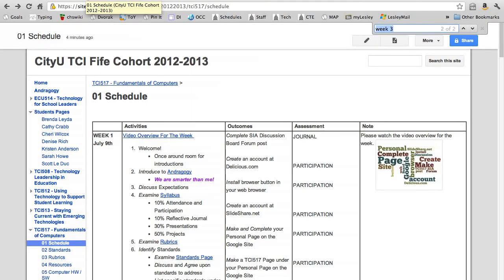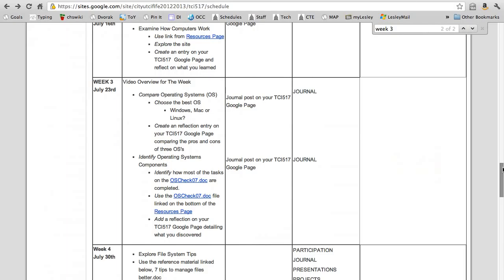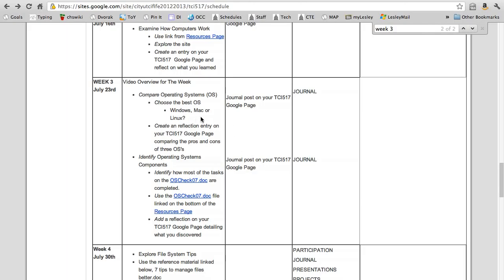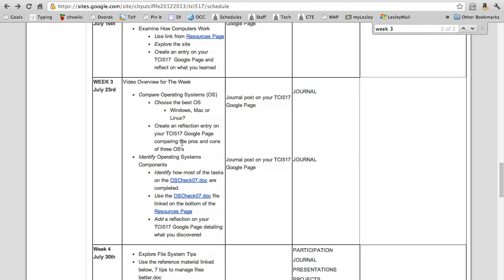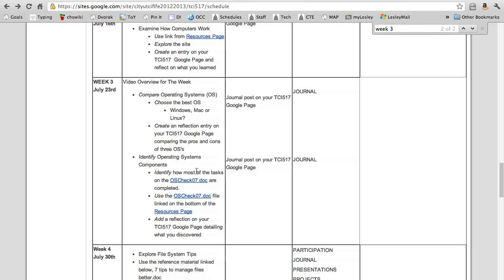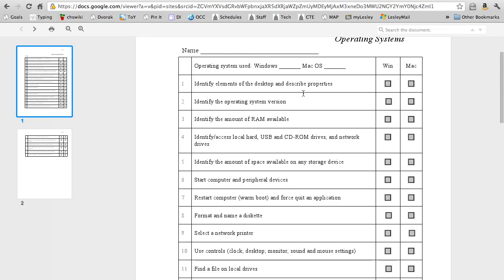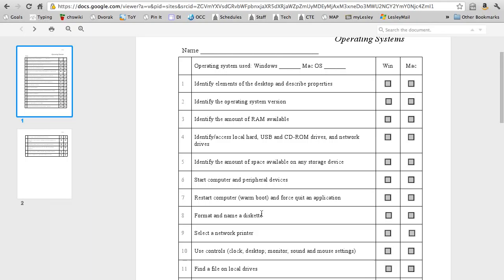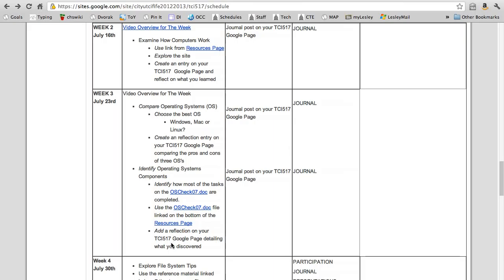TCI517 Week3 Video Overview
This is the video overview for week three work in CityU course TCI517